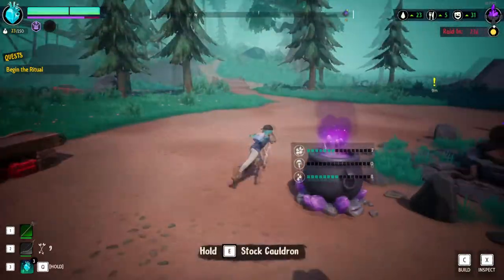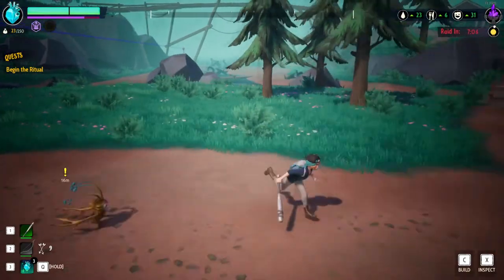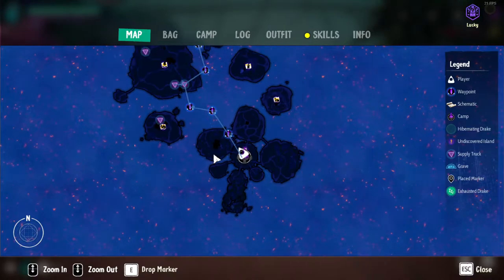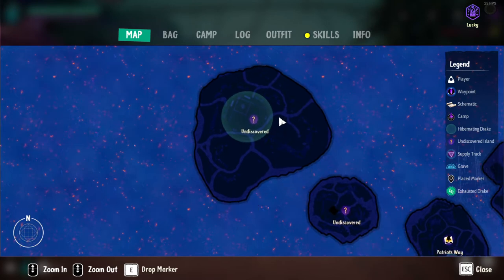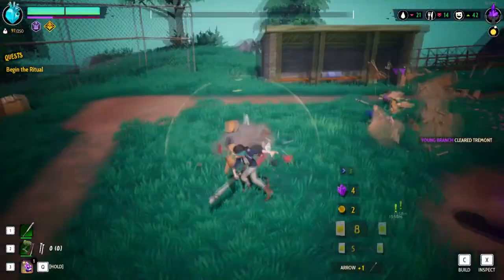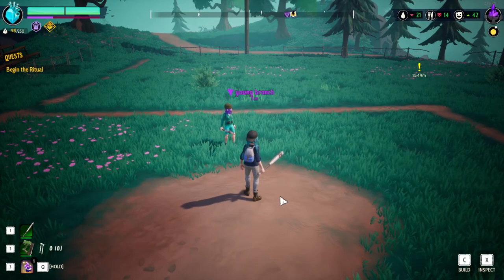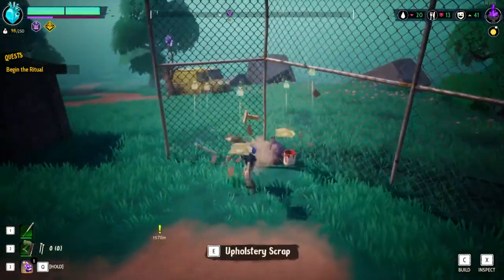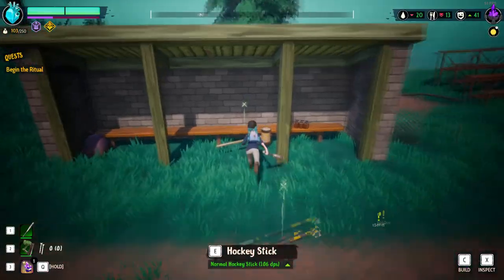Drake Hollow - Batter Up Achievement [English] Steam Achievements (Subtitles)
Details on what you have to do, how to get the Aluminum Slugger, and where to go to complete this achievement.
Informational.